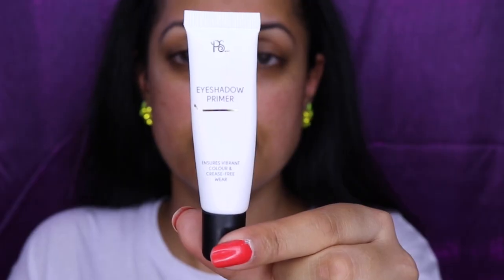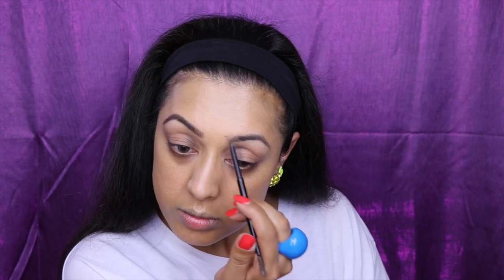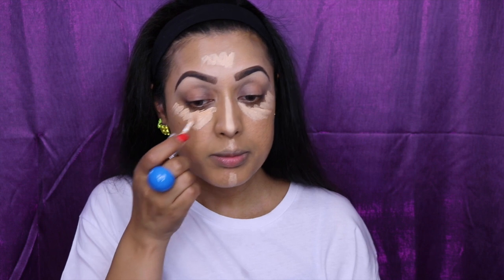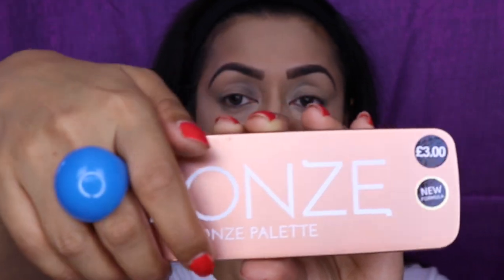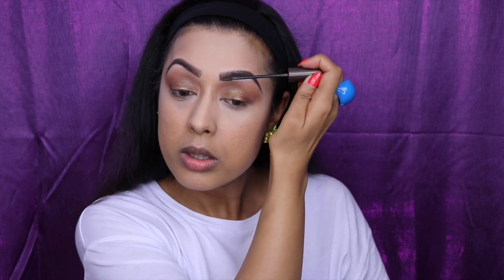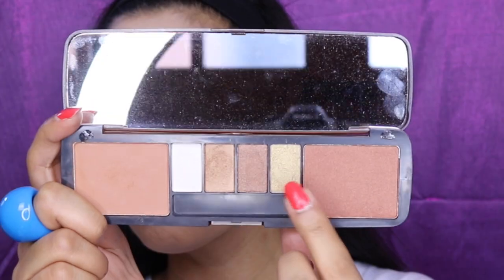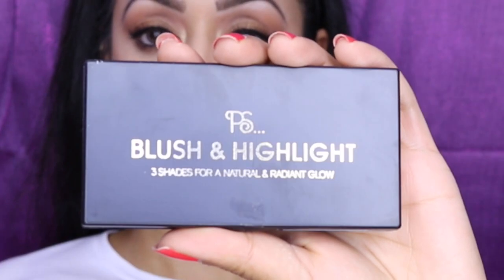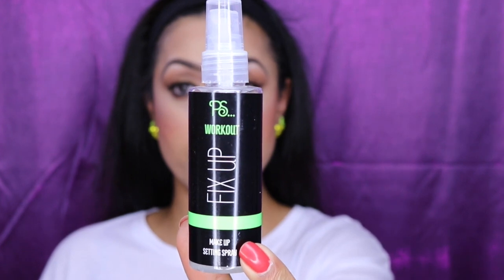Everyday Affordable Drugstore Makeup Tutorial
Every day makeup for your every day gal! Here is an easy and simple makeup tutorial which can makeup you look bronzed and gorgeous without any fuss at an affordable price! Enjoy!

I am running a Half Marathon in September and I'm raising money for a refrigerated 'cuddle cot' to help grieving parents after the loss of a baby. Please help me to raise the funds here!

Primark eyeshadow primer

Primark Primer Water

L'Oreal Infallible Pro  Matte foundation - 108 Caramel Beige

Primark Radiance Drops

LA Girl Cosmetics HD Concealer - Creamy Beige

Coty Air Spun Translucent Powder

Primark Bronze eyeshadow palette

Primark Blush & Highlight - Rich Coral, Sweet Peach & Champagne Gold.

NYX Butter lipstick - Little Susie

Primark Fix-Up Workout makeup setting spray

Morphe M459 Flat Contour Brush
Beauty Bay

Morphe M310 Large Soft fan brush

Eyes
Morphe M330 Blending Crease Brush